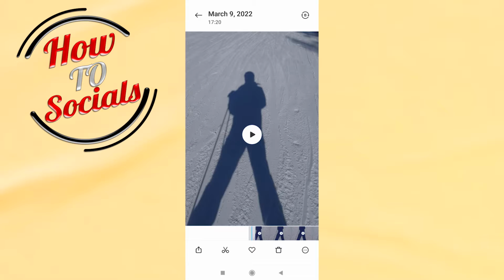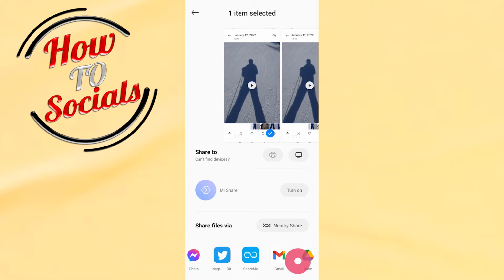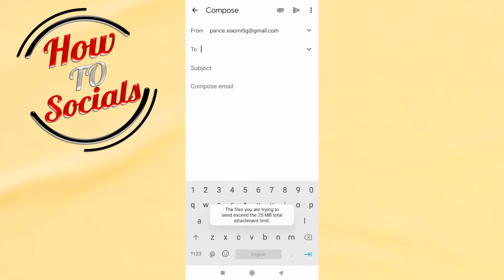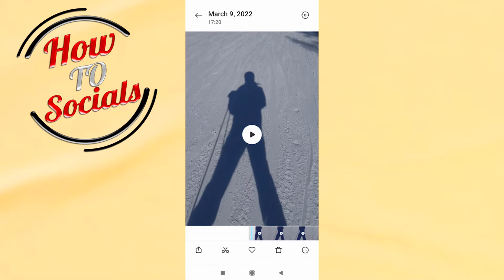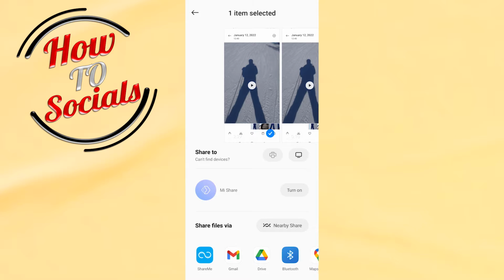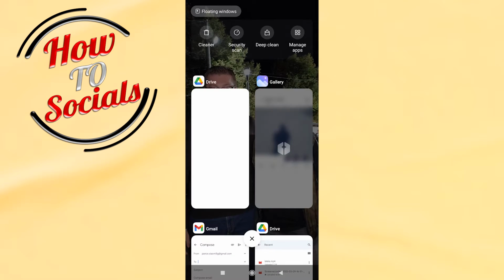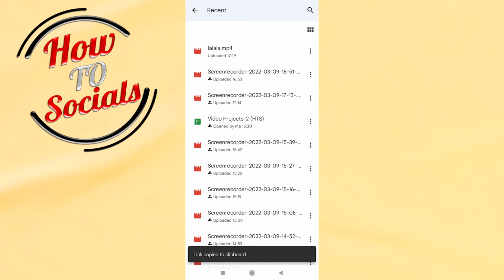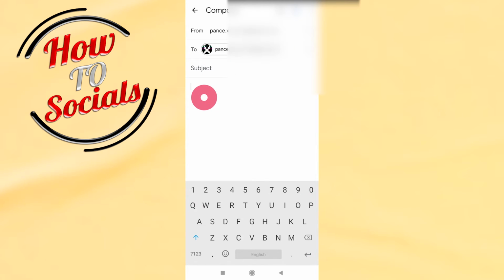How to Send Big Videos on Gmail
This video will show you How to Send big Videos on Gmail.